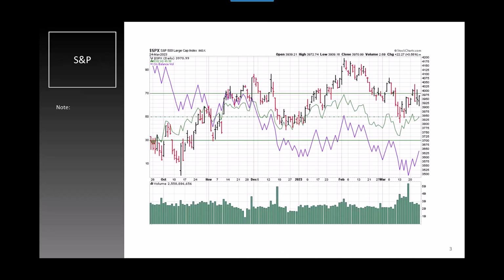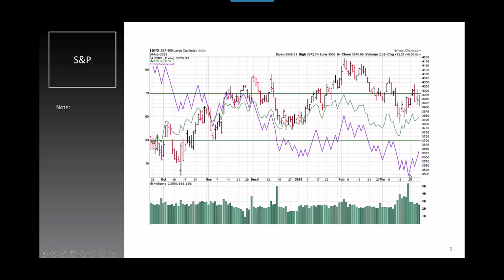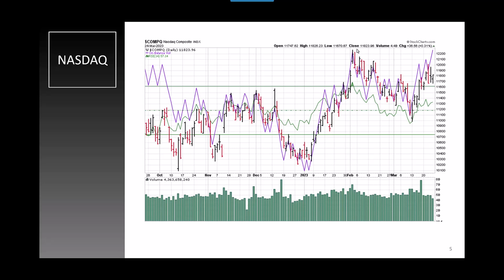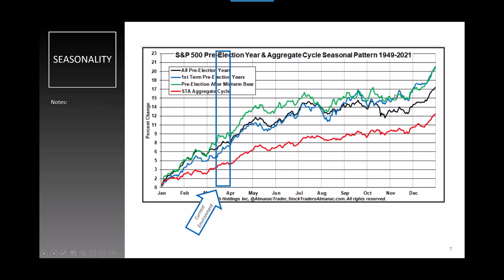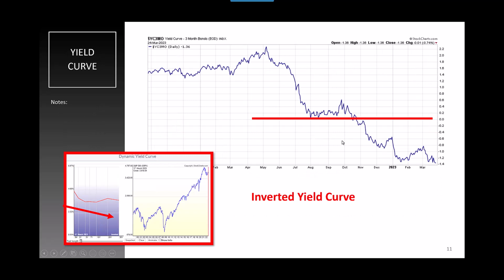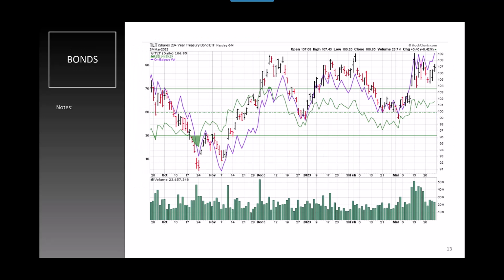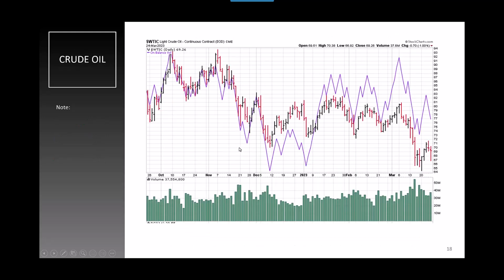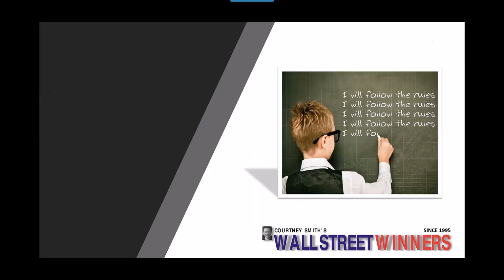Wall Street Winners - FreeBee Edition - March 27, 2023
Download my free Option Strategy Guide.
For more analysis and insights: check out CourtneySmithBlog.com
For more about Courtney check out CourtneySmith.com
Highlights from Courtney's Career:
#1 Mutual Fund Manager
#1 Hedge Fund Manager
#1 Stock Newsletter
#1 Futures Newsletter
#1 Bond and gold market timer
On TV over 1000 times
CEO of two brokerage firms
Treasurer of Swiss Bank
Head of derivatives trading for major French bank
Director of Research for two brokerage firms
Author of 10 books on trading
Most sought after investment trainer in the world
Has trained over 100,000 people in investing
Clients include Marty Schwartz, Michael Marcus, GM, McDonalds, Goldman Sachs, ING Bank